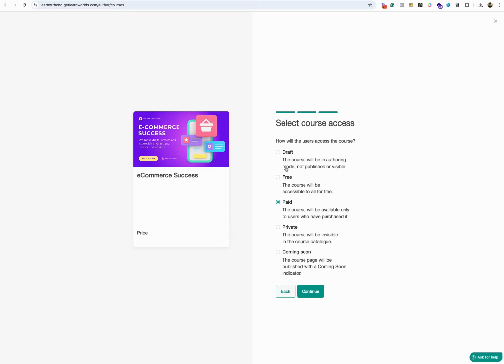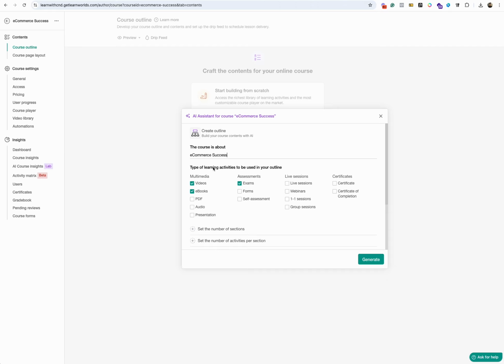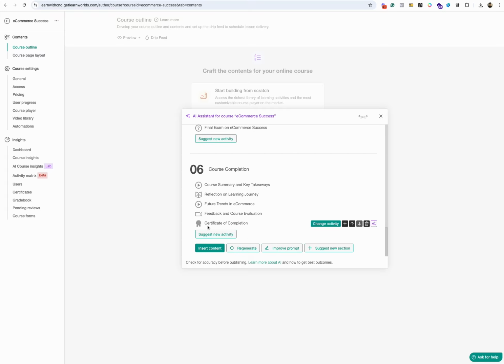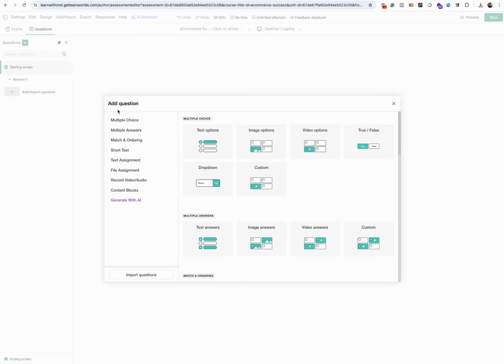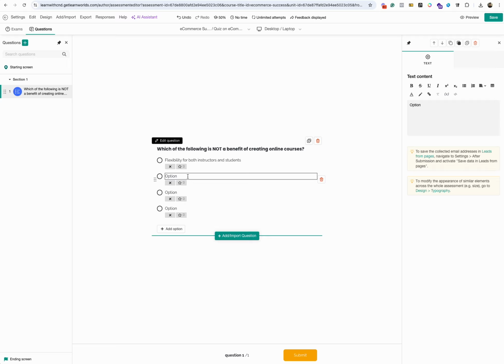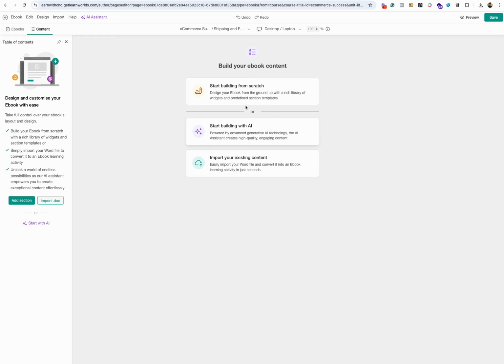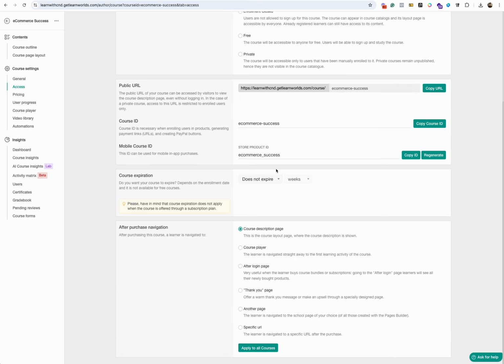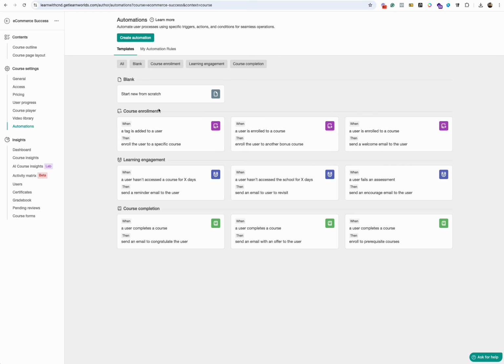How to Create a Course in LearnWorlds Using AI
🚀 Want to create an engaging online course, fast? In this video, I'll show you how to use AI to generate and edit a complete LearnWorlds course, saving you hours of work!

🔹 What you’ll learn:
✅ How to use AI to generate course outlines and content.
✅ Step-by-step editing and customization within LearnWorlds.
✅ Tips for optimizing your AI-generated course for engagement.

💡 Why use AI for course creation?
Skip the initial content creation hurdle! AI can provide a solid foundation, allowing you to focus on refining and personalizing your course.

💬 Have questions about using AI in LearnWorlds? Drop them in the comments, and I’ll be happy to assist!